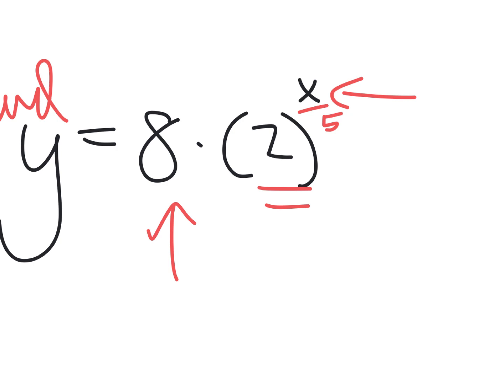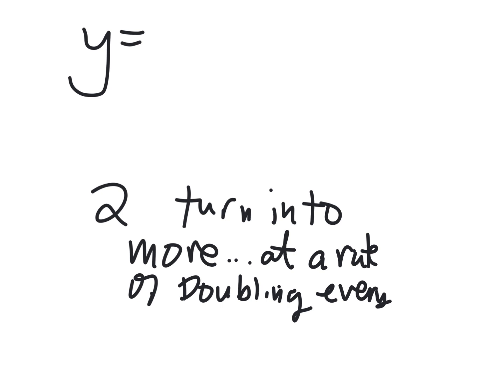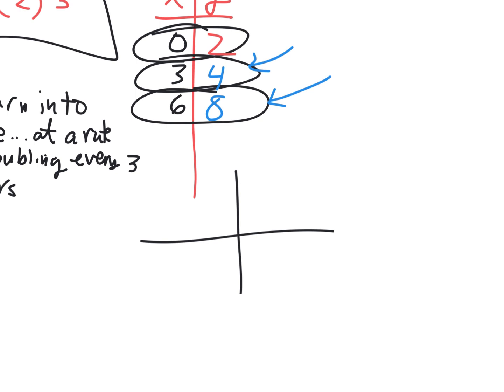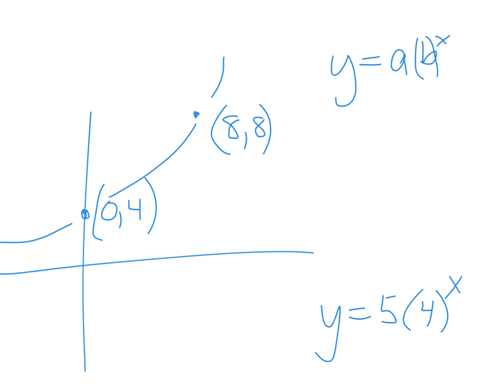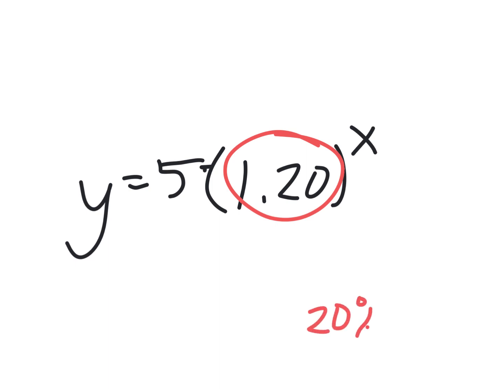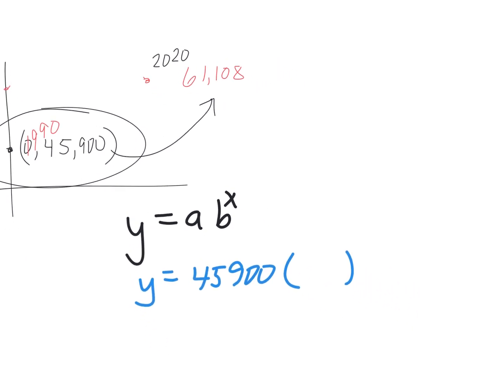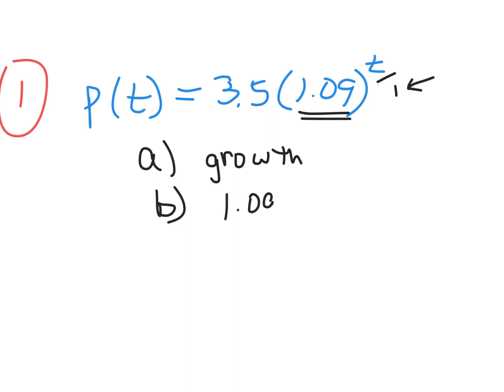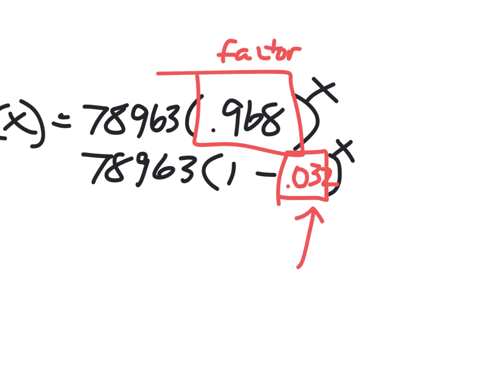Pre-Calc, April 26 applications of exponentials